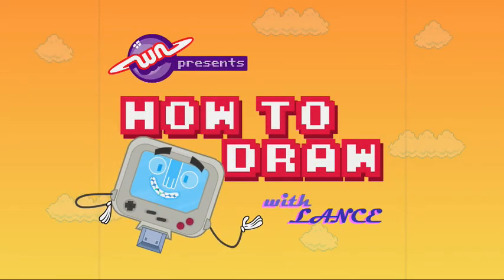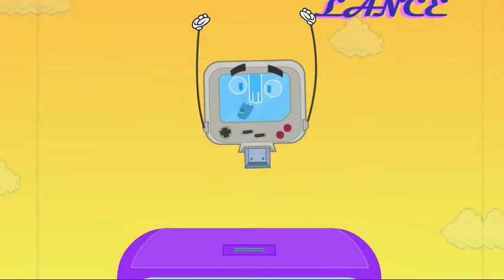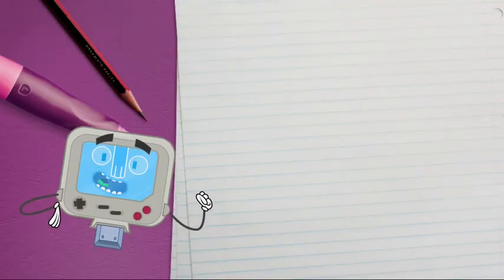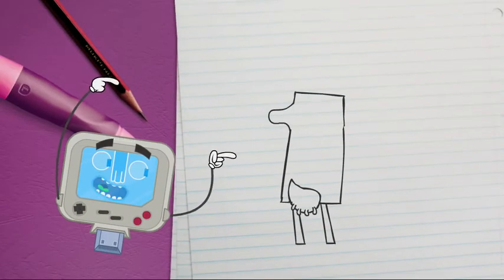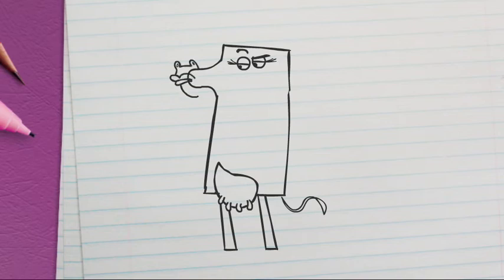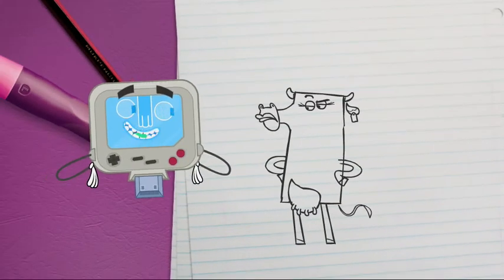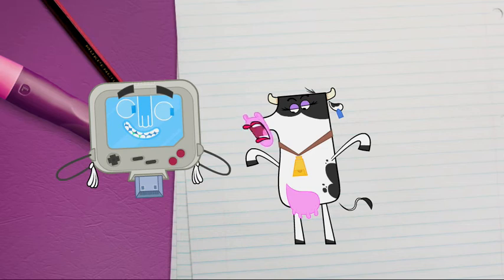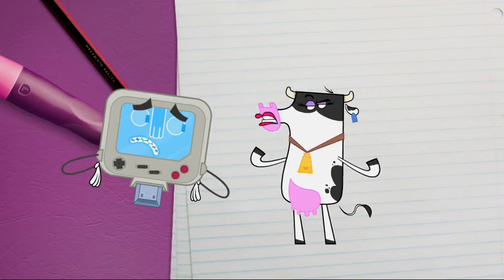What Now - Sparkle Friends: How to Draw - Cow